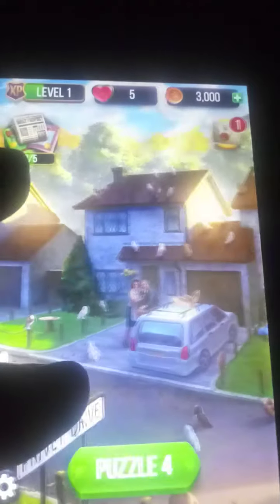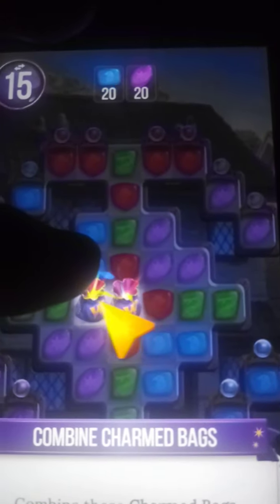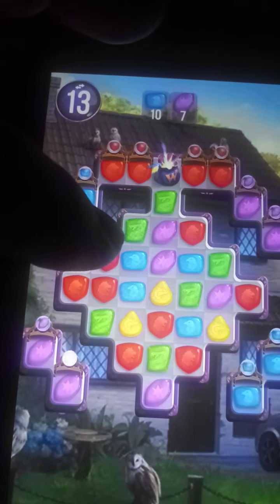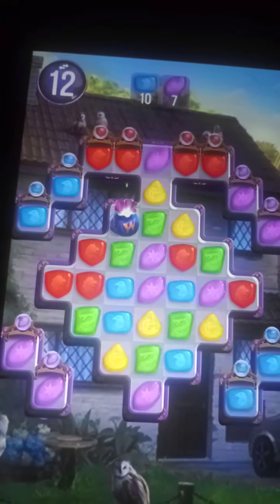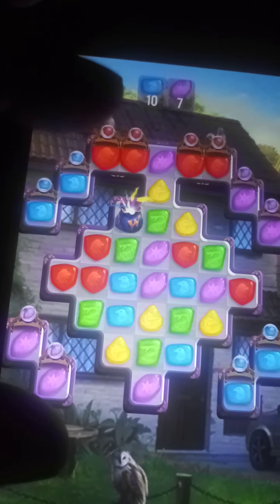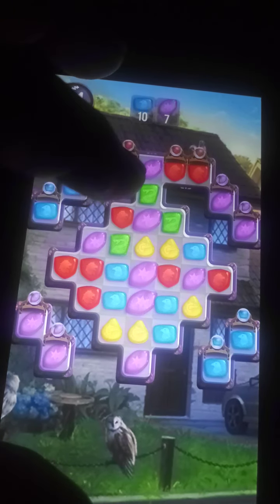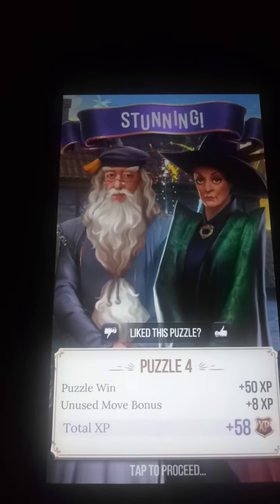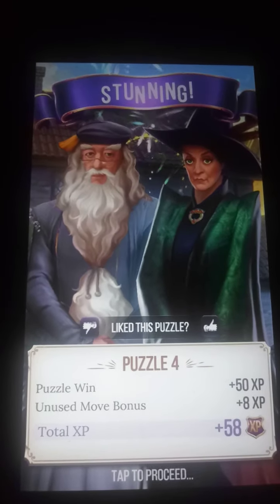Privet Drive Level 04 (HP+S)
winged bags
    match 5 gems.

Thinking i can combine power ups after this level